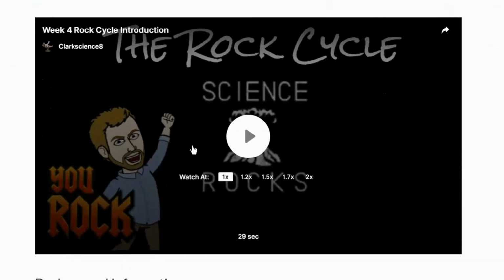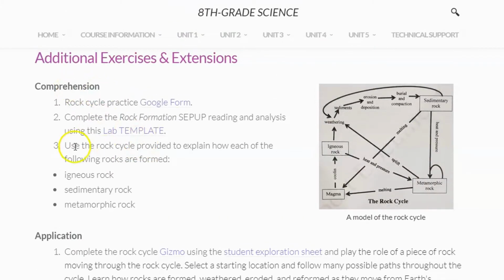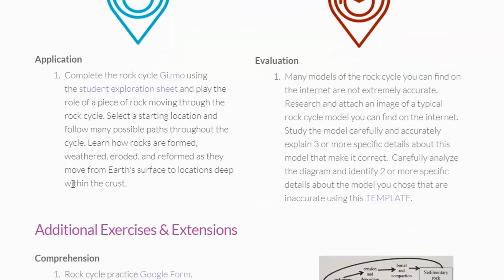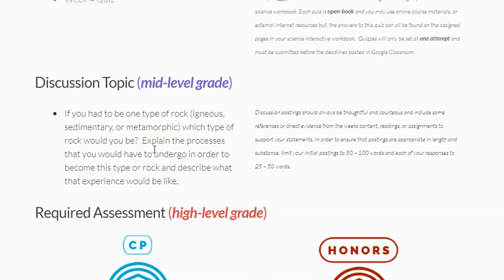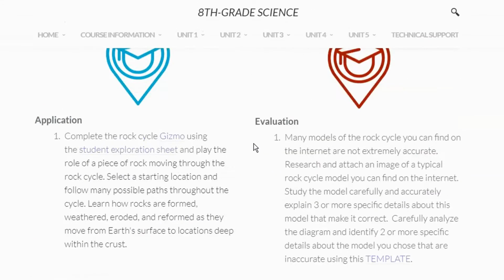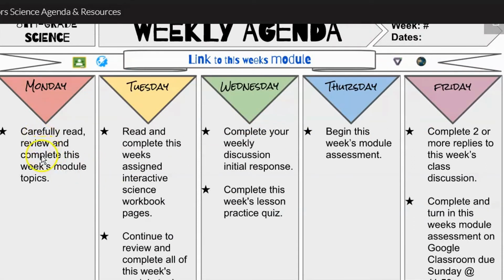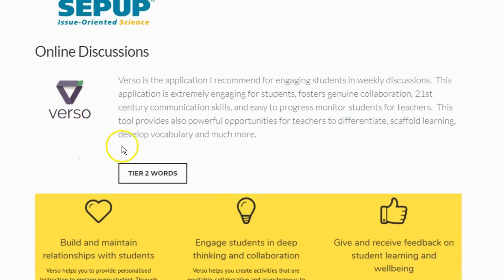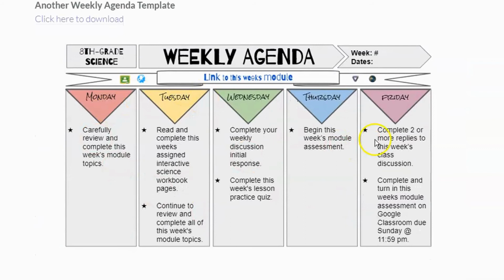Teacher website tutorial